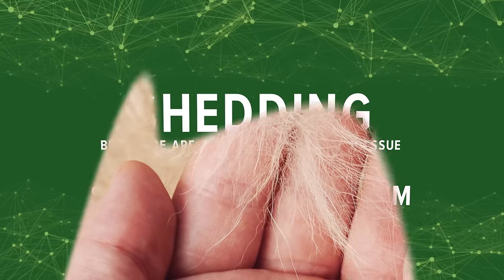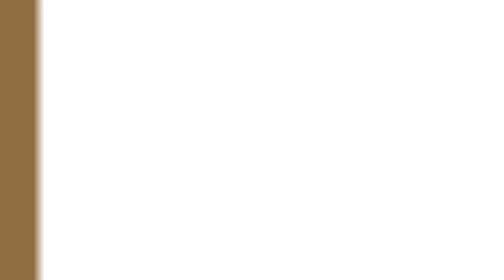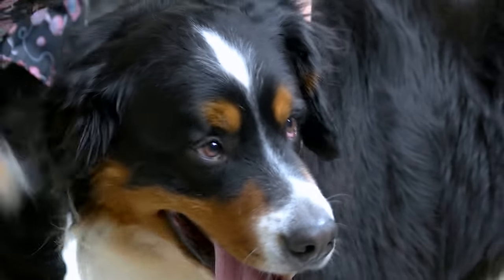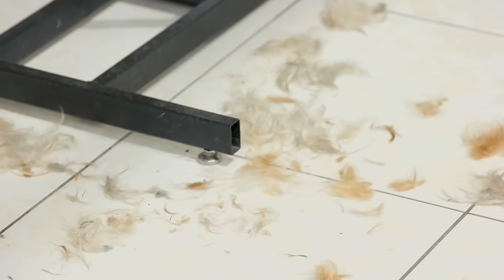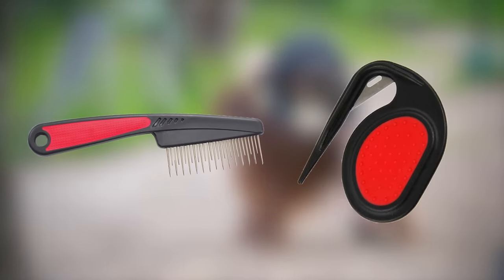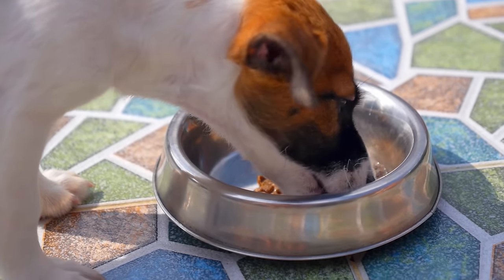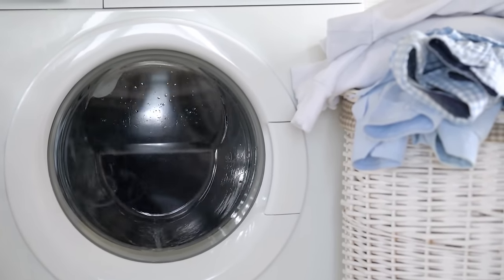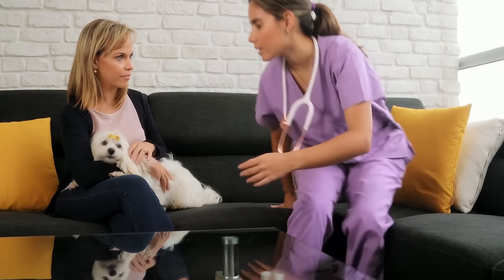How To Stop Dog Shedding (Easy Tricks from A Vet)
Looking to reduce dog shedding to help keep your home as clean as possible? Are you pulling your hair out because your dog’s hair seems to be everywhere? If so, don’t worry — there are a lot of ways pet owners can rid themselves of excessive dog hair.

If your dog is shedding more than they should, there could be something wrong. Watch this video for a few ways to tell how much shedding is too much — and a few easy at-home dog shedding “fixes.”

If you're looking to get your furry friend on track for a healthy and happy life - try our Nutra Complete dog food formula today!